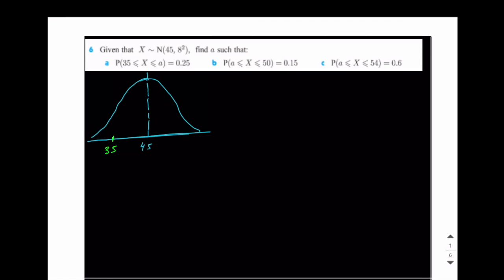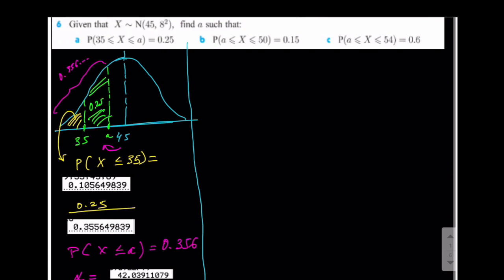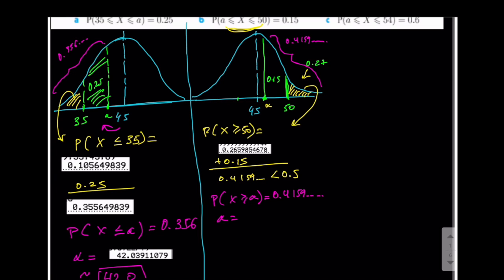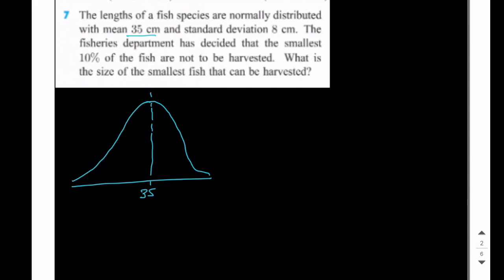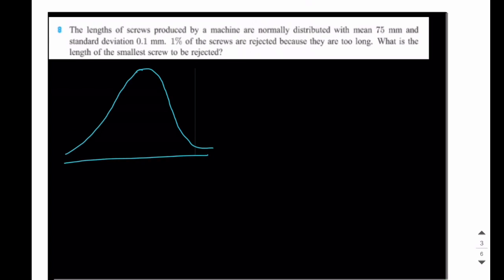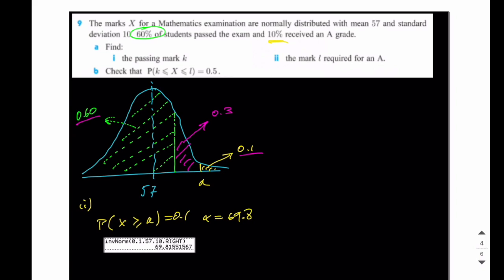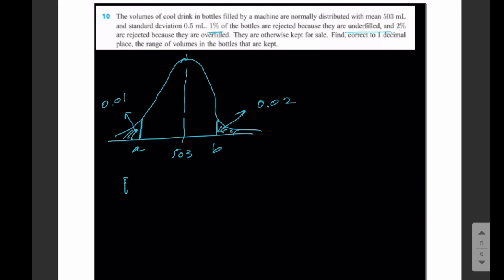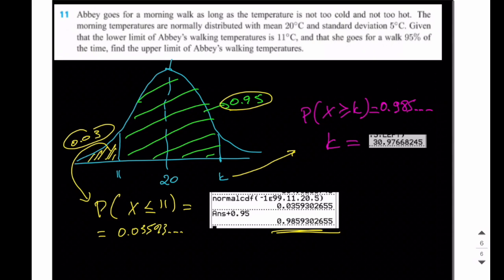83a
This video is about 83a